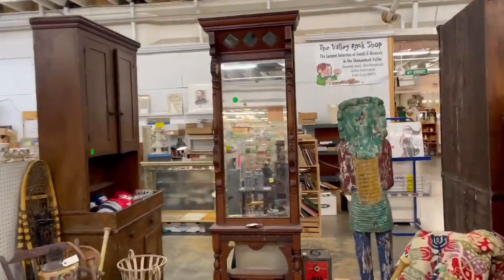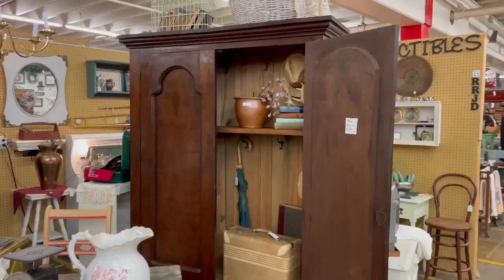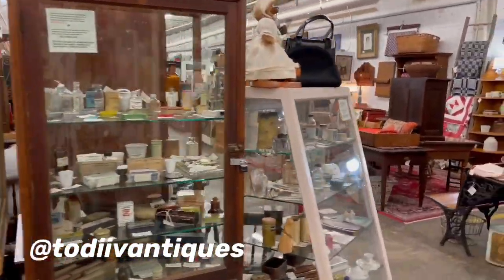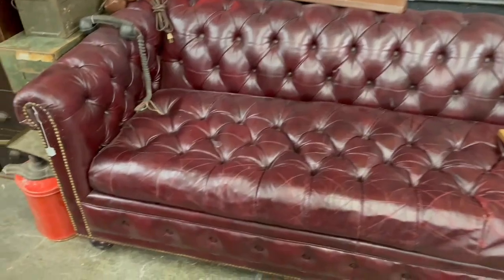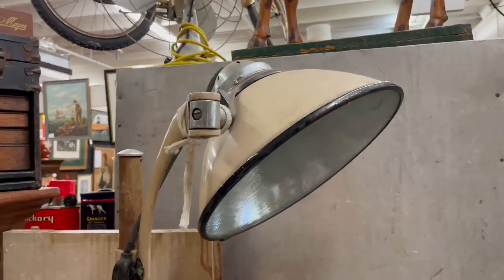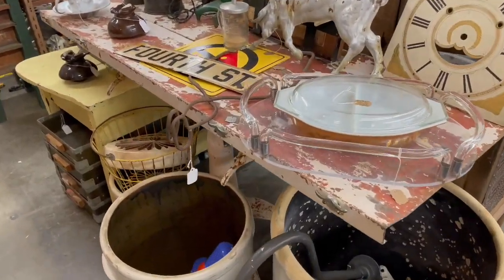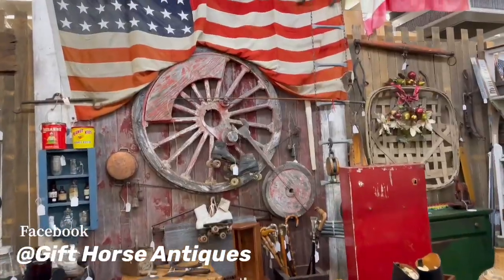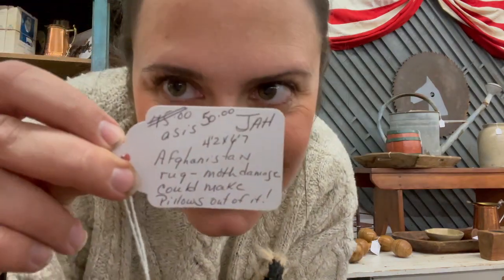VINTAGE SHOPPING at The Factory Antique Mall | A VINTAGE VLOGMAS '21 DAY 25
Day 25 of a Vintage Vlogmas '21 & WE made it! For the last day of this experiment I did some VINTAGE SHOPPING at The Factory Antique Mall, where my booth space is located, the largest antique mall in America. I showed off a few of my favorite dealers in the FAM & I scored a couple of treasures along the way. Thank you for following along everyone! I hope your are safe, with people you love, have a very Merry Christmas & a Happy New Year!

My Booth Location | The Factory Antique Mall | Verona, VA